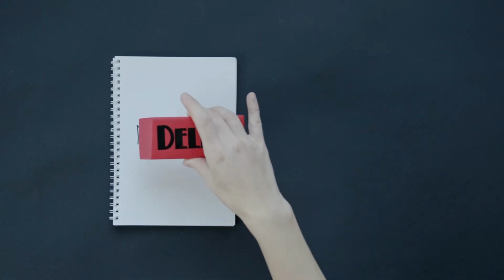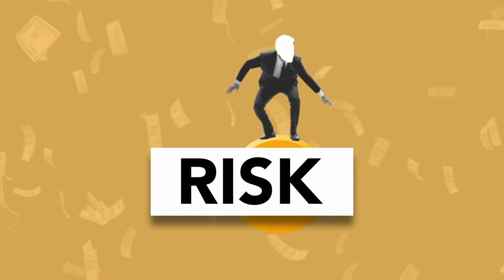How to correct payroll remmiting errors in Canada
Looking to organize your finances? Make sure to watch the entire video to learn how to correct your Payroll Remitting Errors.

Don't forget to book a FREE consultation with our experts